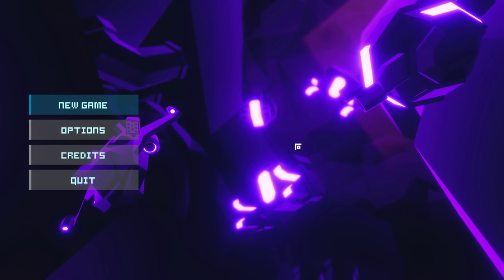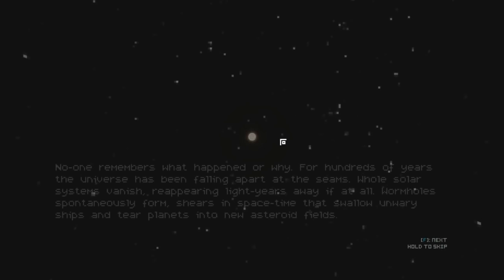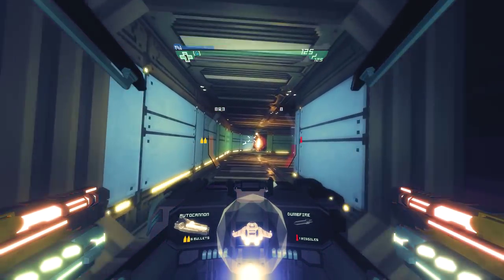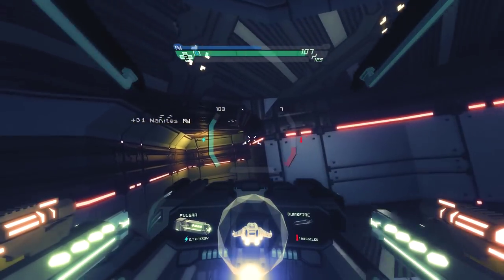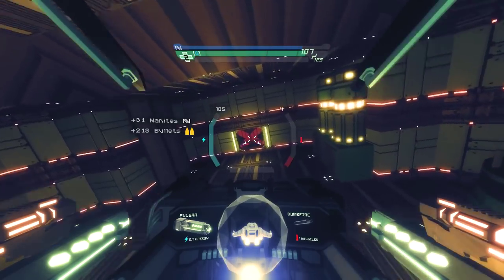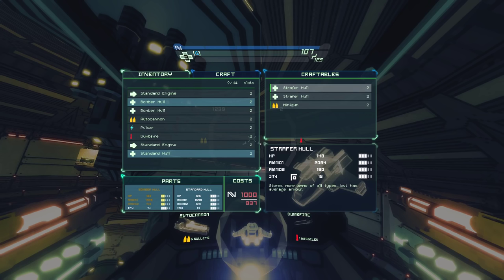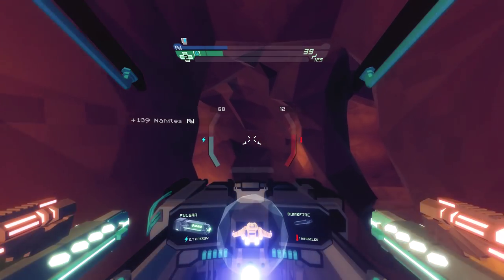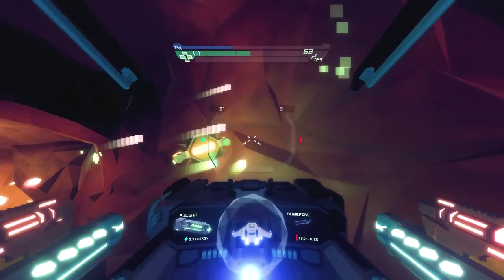Icarus Versus... SUBLEVEL ZERO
Sublevel Zero is a roguelike 6DOF (6 Degrees of Freedom) shooter where you must navigate a twisted underground labyrinth full of homicidal security bots in order to fix the universe or some crazy stuff like like. Basically it's a modern interpretation of the classic shooter Descent, which was the dogs bollocks, is this one also worthy of being called the canine dangle bits?